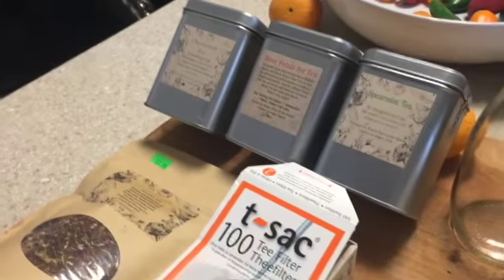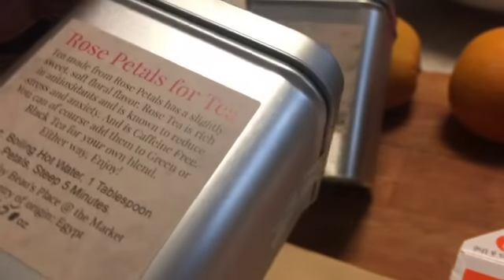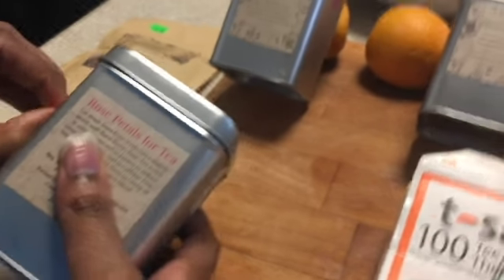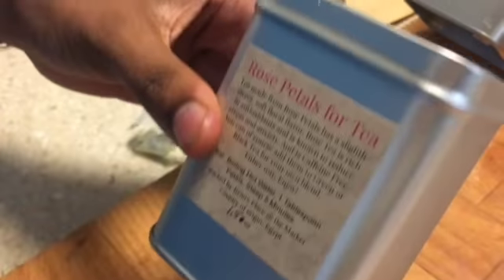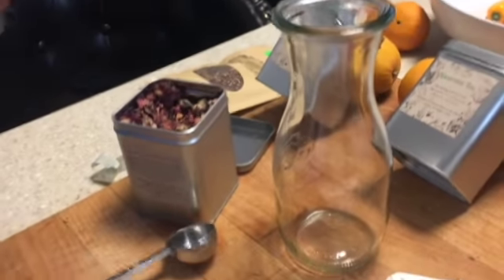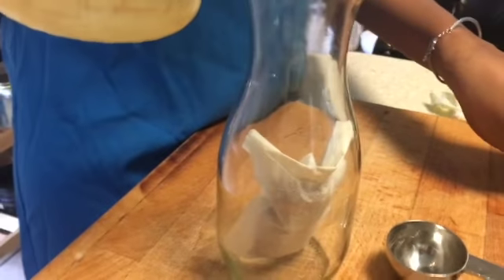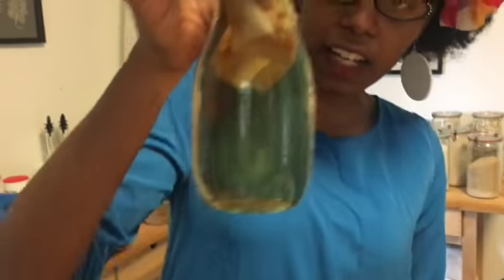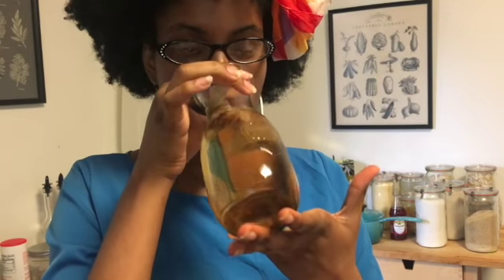Tea Thyme With Maya| Beau's Place| Raleigh Farmers Market| Homemade Tea Blends| Spring| May 2022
Hello Everyone! We were looking the farmers market and found some different homemade brands of tea and we thought we would share them with all of you! The rose tea has a subtle  yet delicious flavor but the others have a robust aroma and taste.